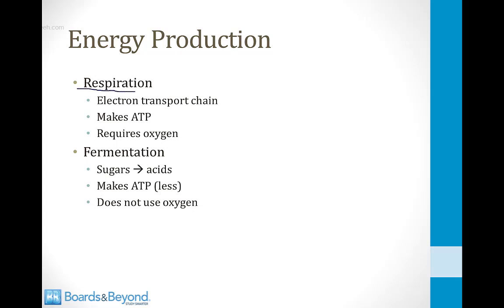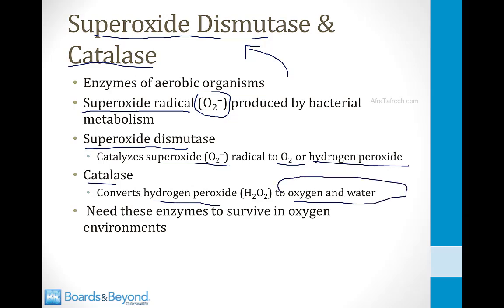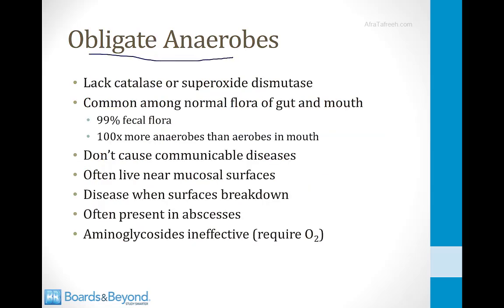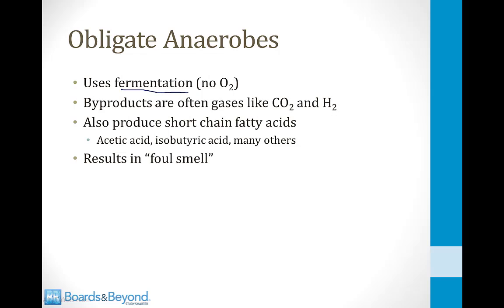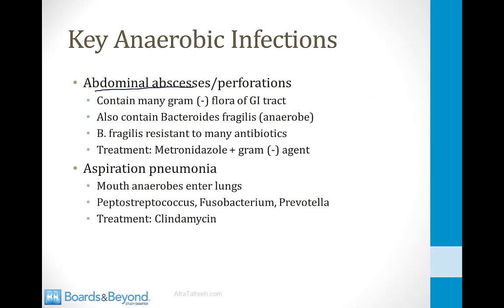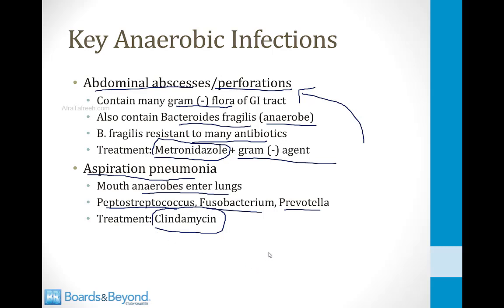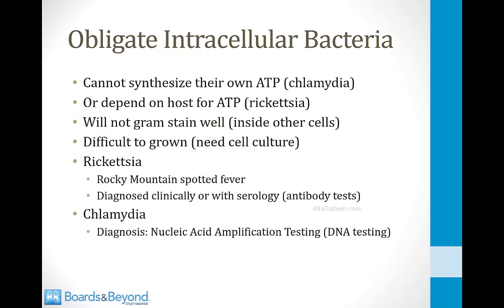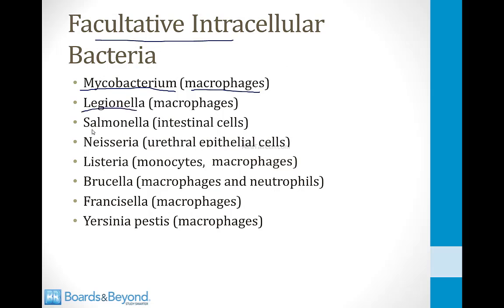Infectious Diseases 1 Basics of Microbiology 4 Special Growth Requirements